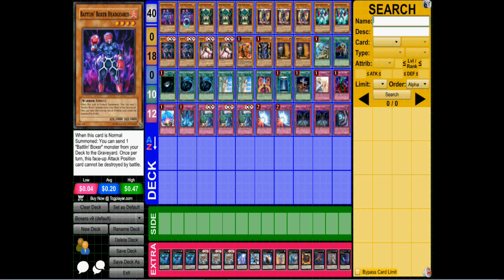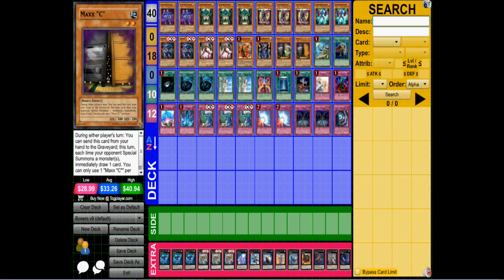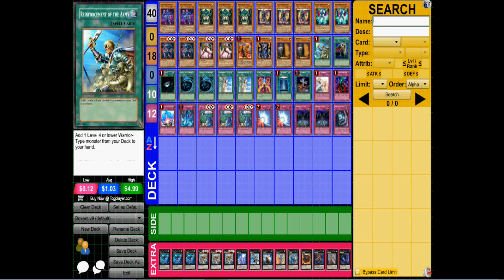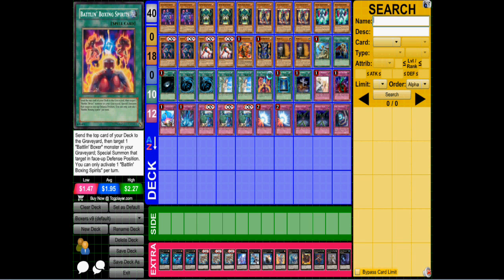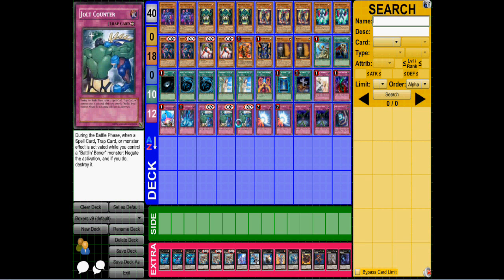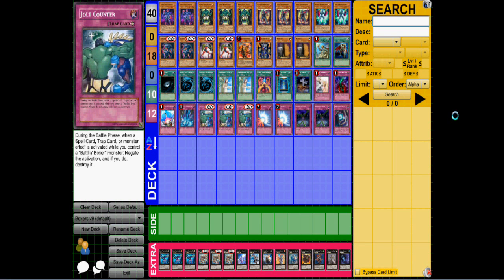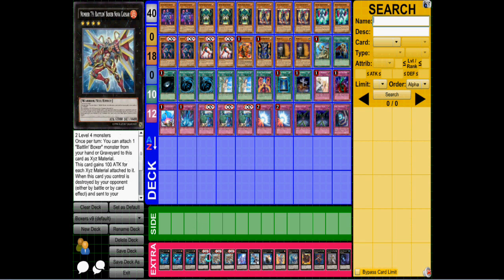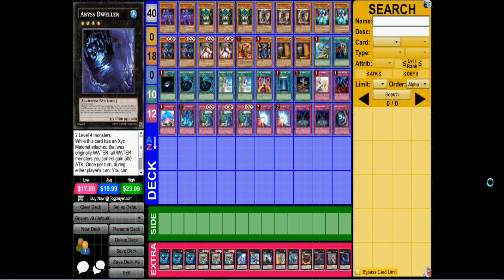Battlin' Boxer Post Primal Deck Profile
Love my new toys. ^.^